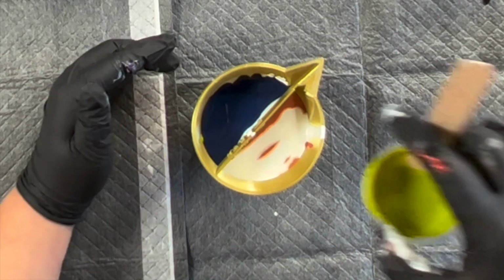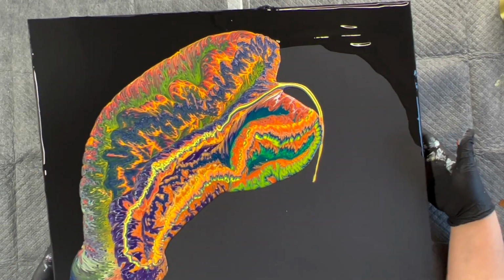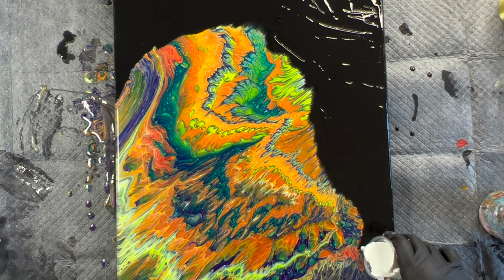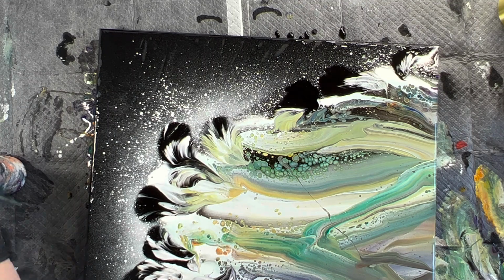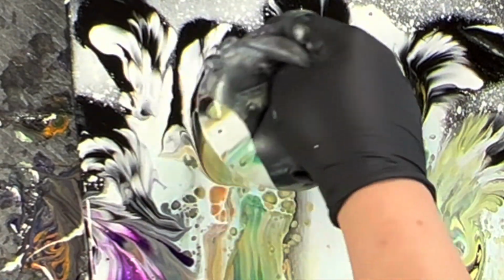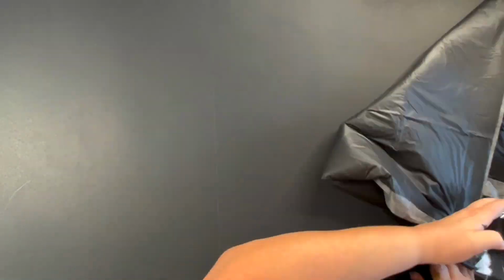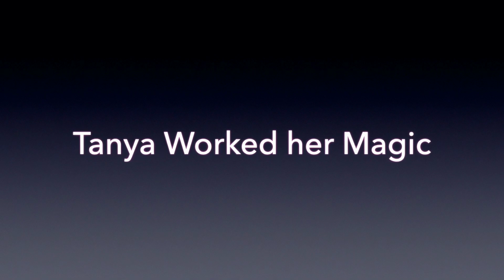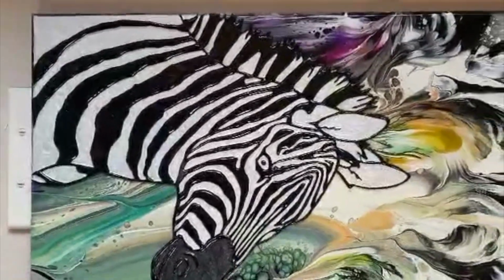You Won't Believe what Tanya Mundt did to my Painting! Must Watch!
Sharing Tanya's secret technique a second time to create her uniquely stunning fluid art paintings.
@HeatherMaderArt/join

Ready to be Inspired? Get Heather Mader Art Classes here:
Supply list for course & FAQ are all available for free prior to purchasing!

* Round Canvas Pack: @
* 3M Spray Adhesive: @
* Mini Size Detailed Glue Gun: @
* Razor Blade Scraping Tool: @
* Liquitex Antique Gold Paint Marker: @
* Mini Glue Sticks Pk of 100: @
* GOLDEN fluids: @
* My favorite GOLDEN fluid color Nickel Azo Gold: @
* My favorite GOLDEN fluid GOLD: @

All of the pieces I create are for sale - If you see something you like, email me at but my paintings tend to go fast, and it is first come first serve.

Purchase my art here: @

Arteza links
US:  @
Europe:  @